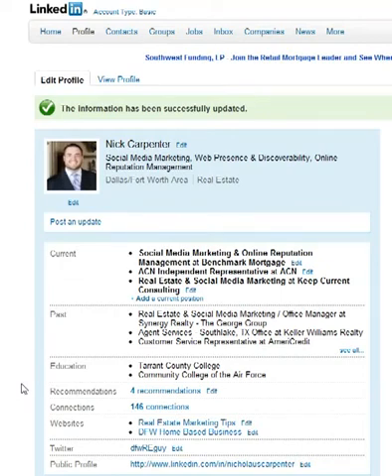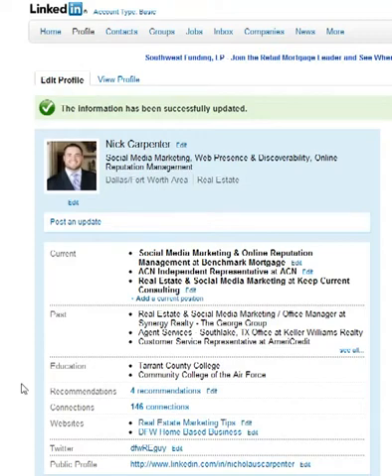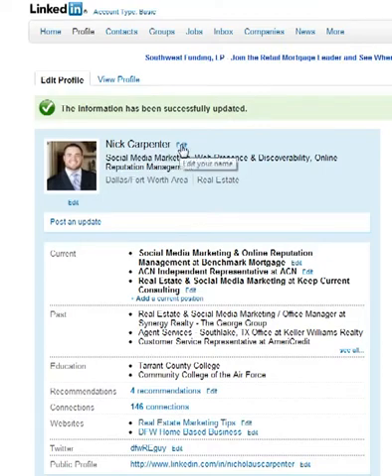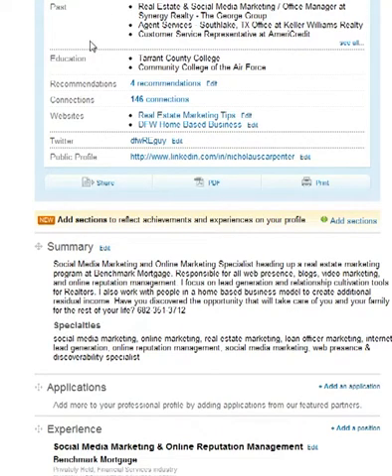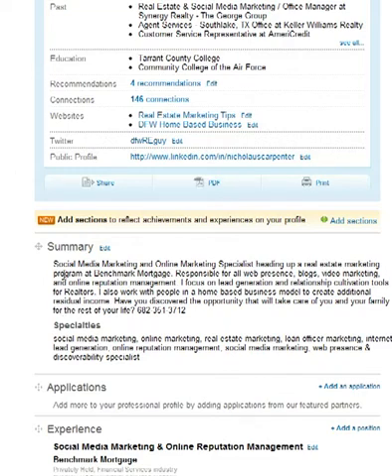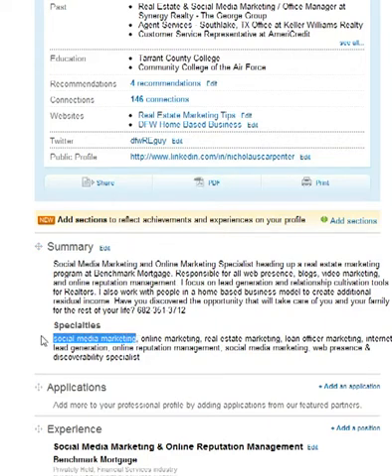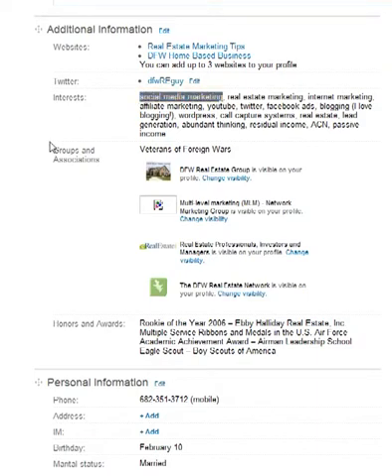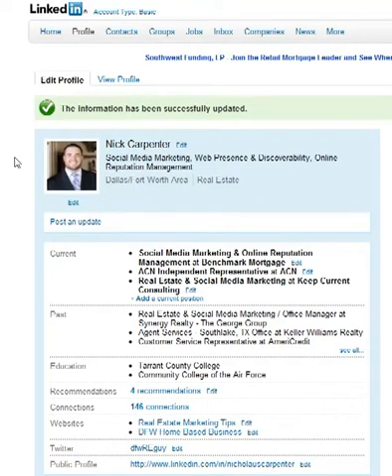Linkedin Tip SEO for Linkedin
-- get paid when people use their credit and debit cards